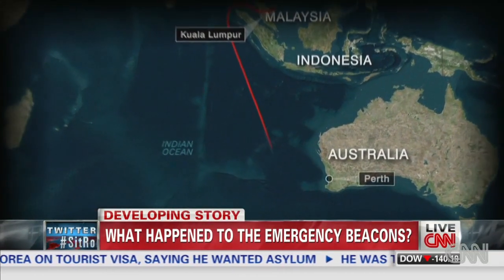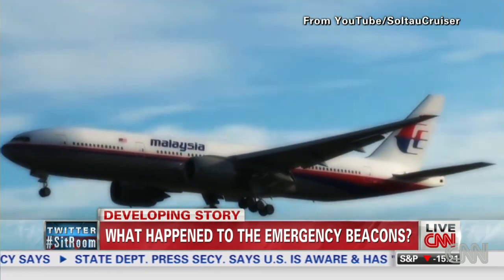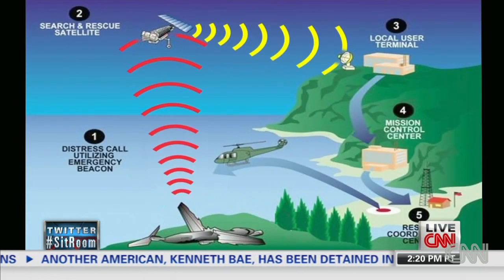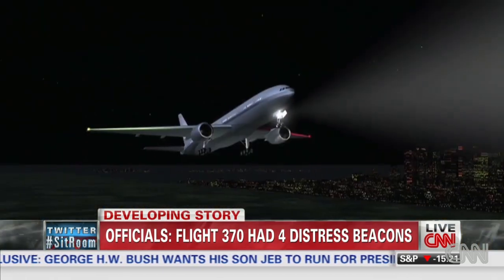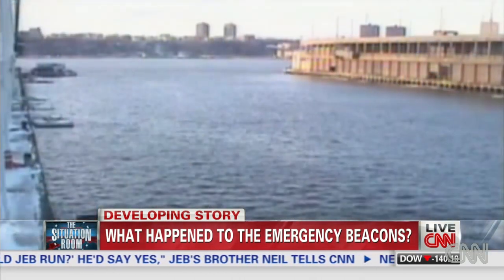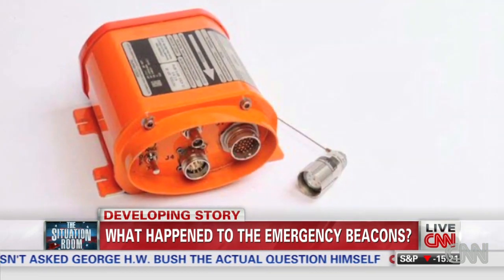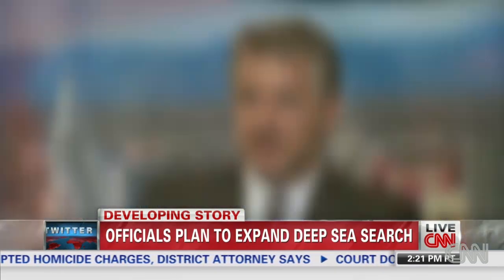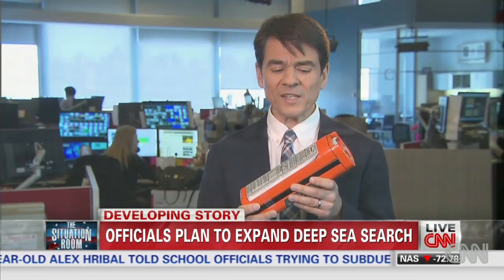Why didn't the MH370 emergency beacons send signals?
Four emergency locator transmitters were on MH370, CNN's Brian Todd reports why they might not have worked.